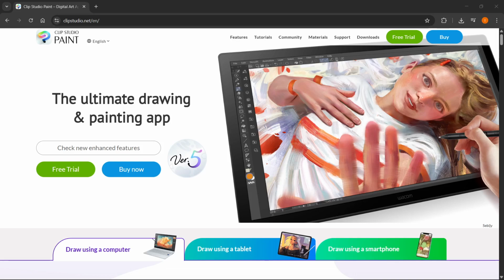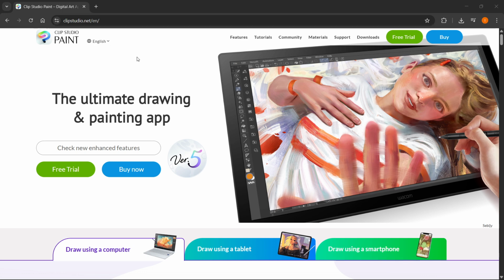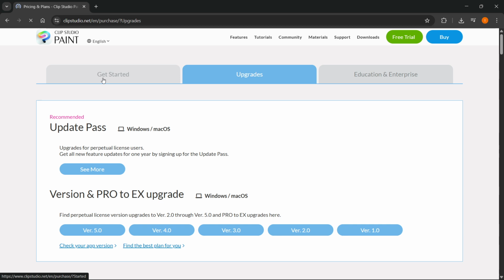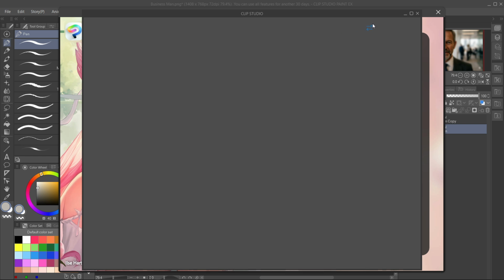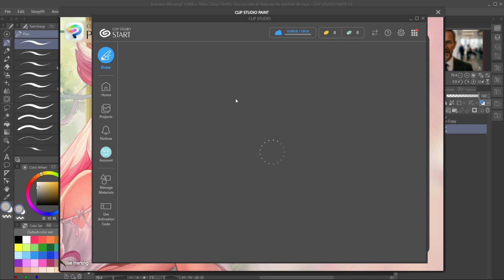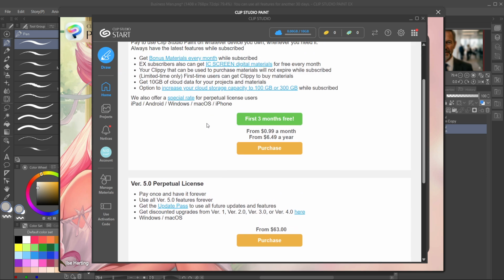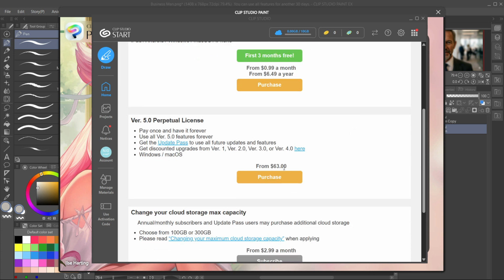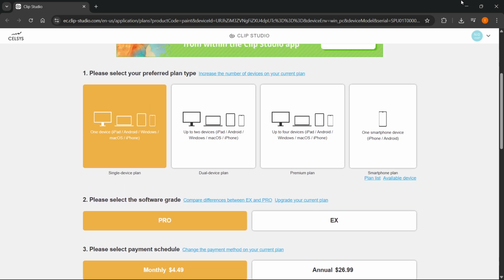How To BUY Clip Studio Paint (QUICK & EASY) 2026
In this video, I'll show you how to buy clip studio paint. This is a full guide on how to purchase and download clip studio paint in 2026. In case you've been trying to figure out how to acquire clip studio paint, this is the video you need to see!